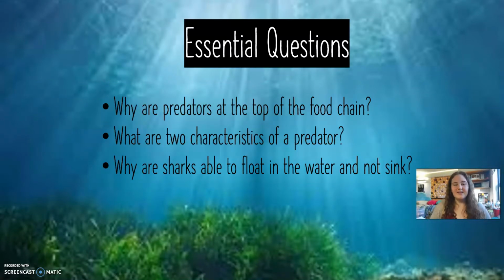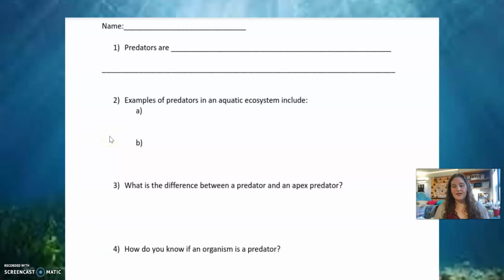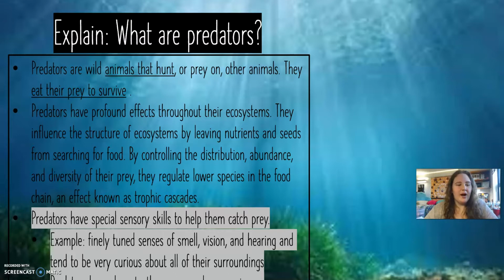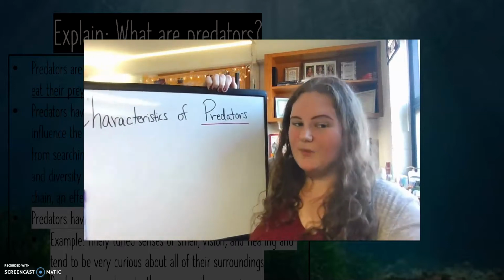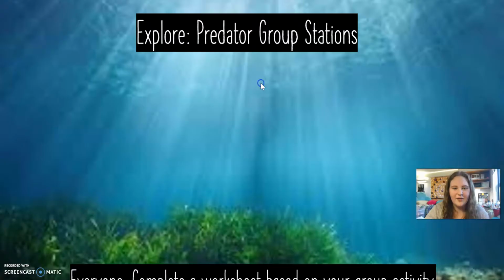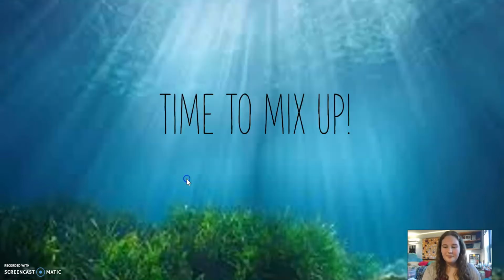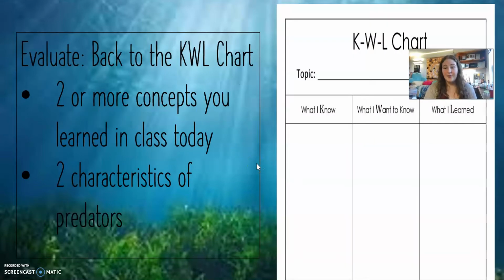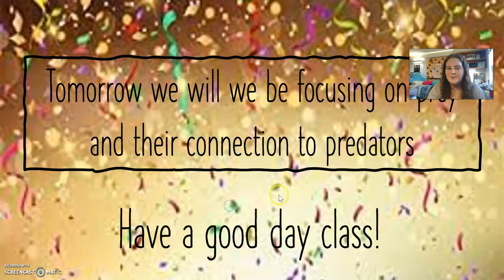NSED Peer to Peer Teaching (Predators)